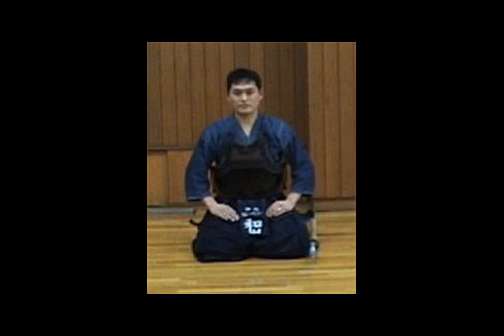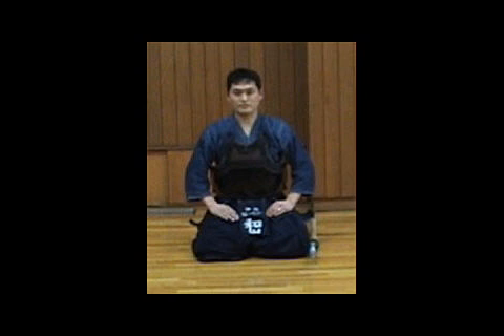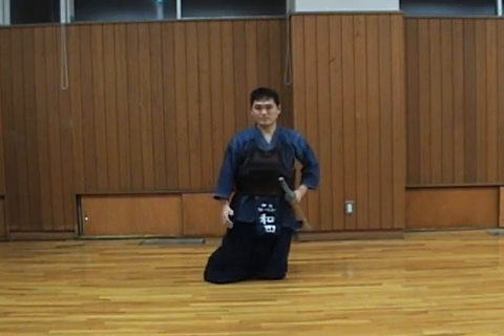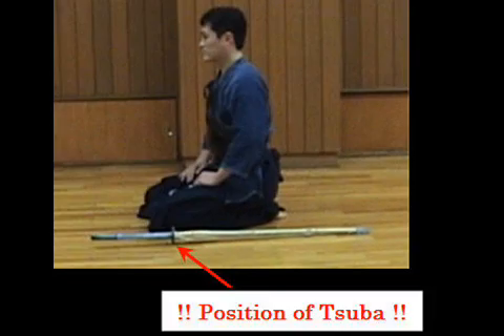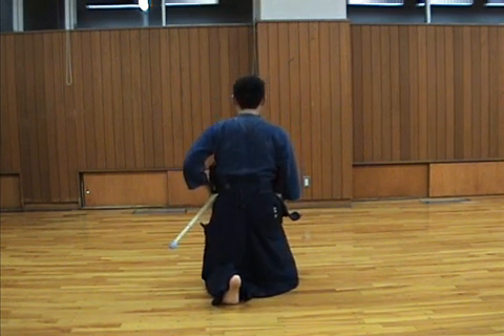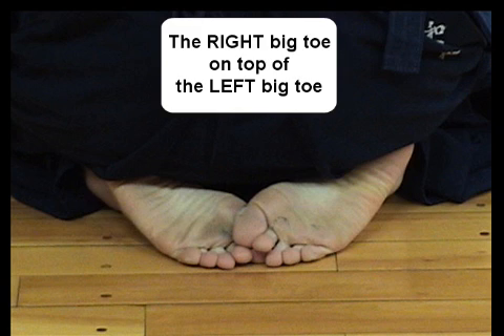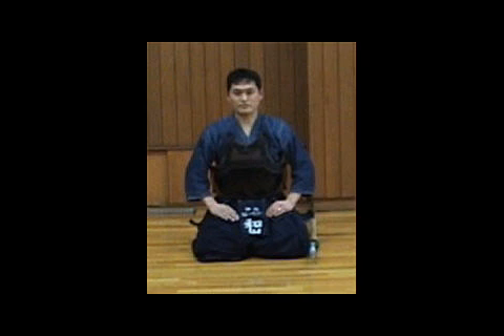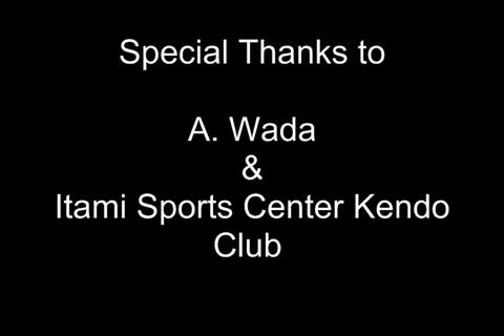How to Sit in Seiza in Kendo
This is an instruction video about how to sit in seiza in kendo. It is very important to know how to how to sit in seiza becasue in kendo we sit in seiza all the time! It is also useful to learn because seiza is a part of Japanese culture.